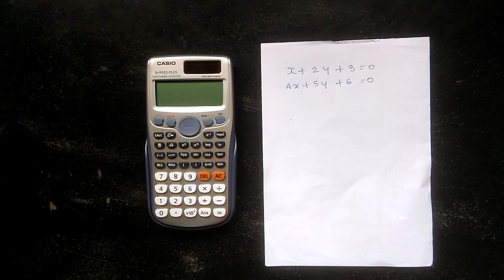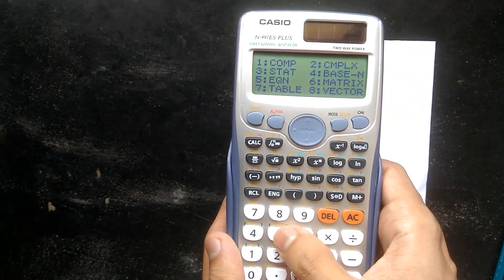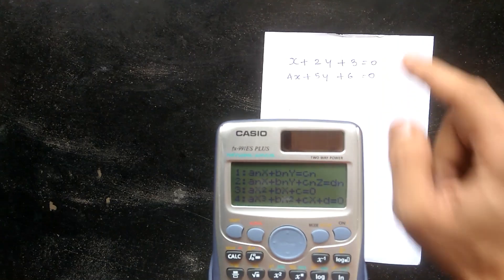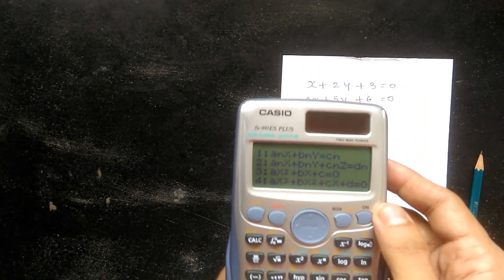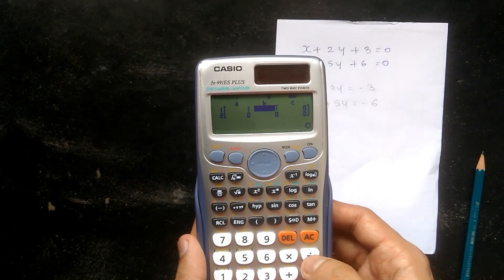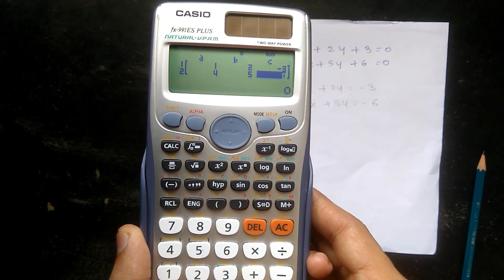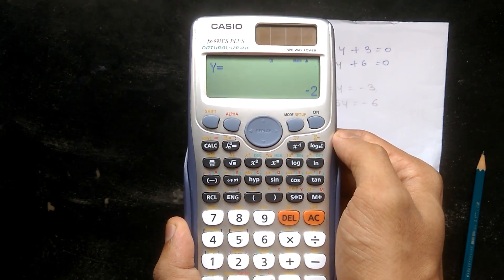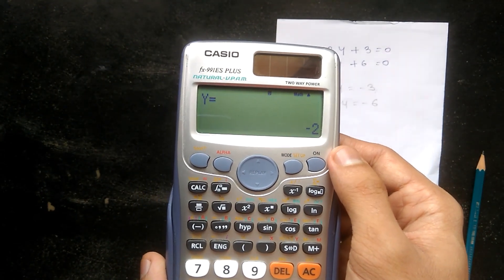How to solve linear equations with 2 variables using scientific calculator CASIO fx-991ES PLUS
In this video I have used CASIO fx-991ES PLUS scientific calculator to solve linear equations

For India
1. calculator
2. Editing computer

For US
1. Calculator
2. Editing Computer

For UK
1. Calculator
2. Editing Computer